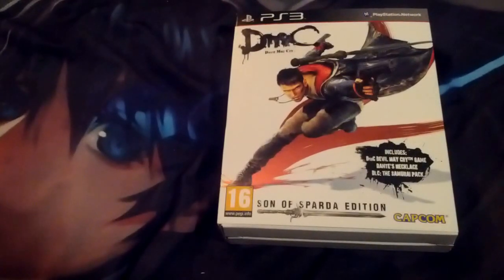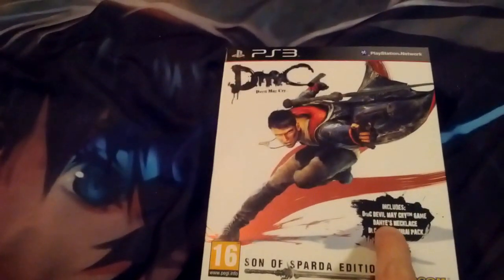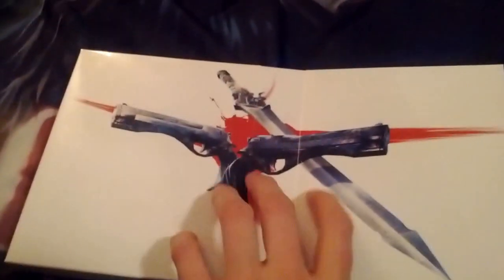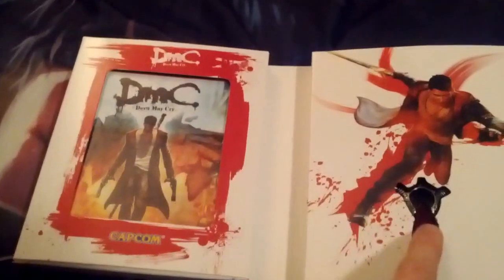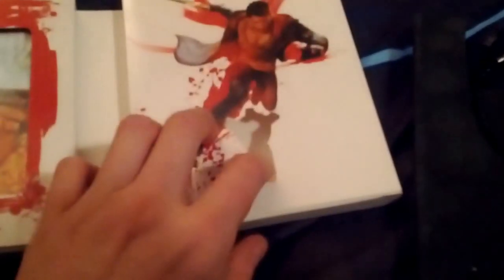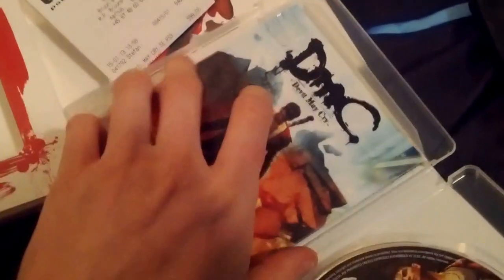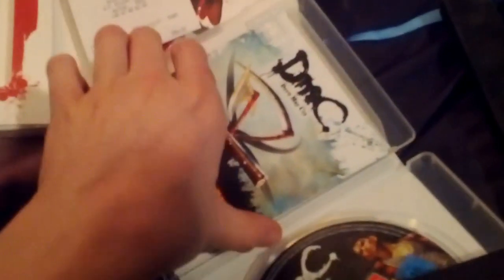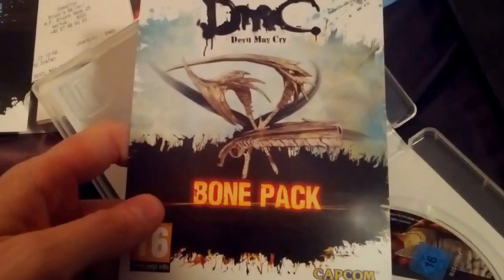DMC Son of Sparda Edition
A little unboxing of DMC Son of Sparda Edition for some friends